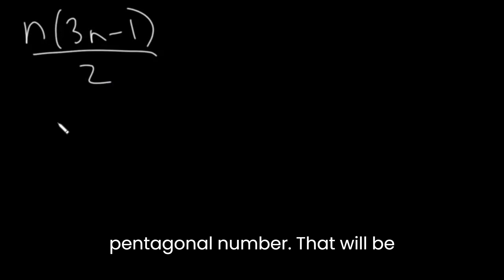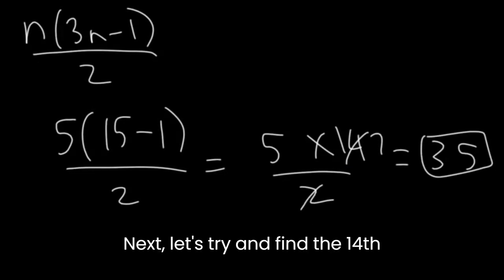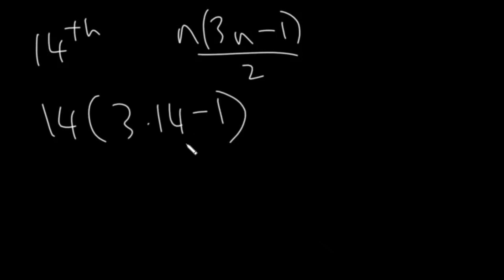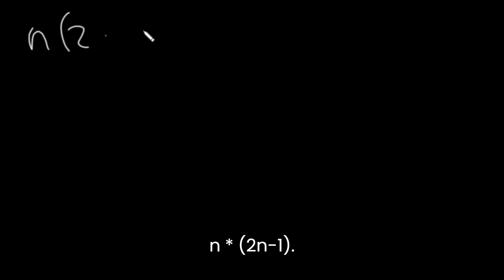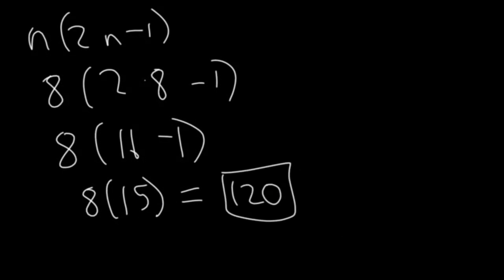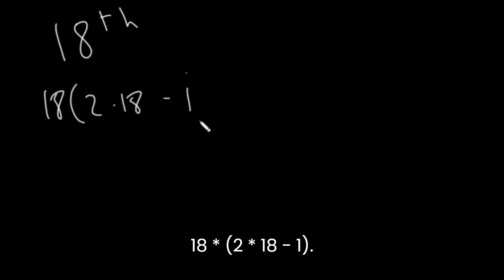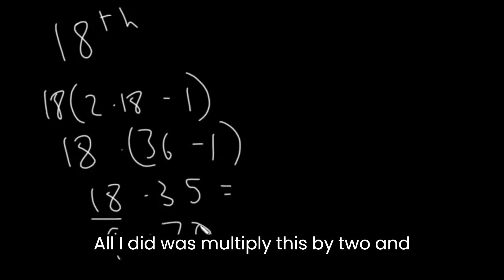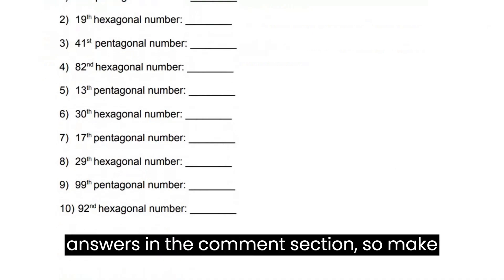Everything you need to know about Pentagonal and Hexagonal Numbers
This video is a tutorial on pentagonal and hexagonal numbers. If you liked this video, you will also like the other videos in the Math Tricks playlist.

Timestamps:
0:00 - 5th Pentagonal Number
0:22 - 14th Pentagonal Number
0:56 - 8th Hexagonal Number
1:15 - 18th Hexagonal Number
1:51 - Practice Worksheet and Answers

If you have any questions, feedback, or video ideas, please leave them in the comments or email me at and I will try to get back to you as soon as possible